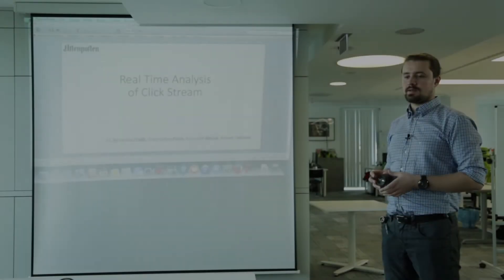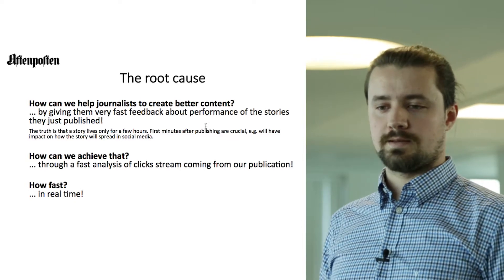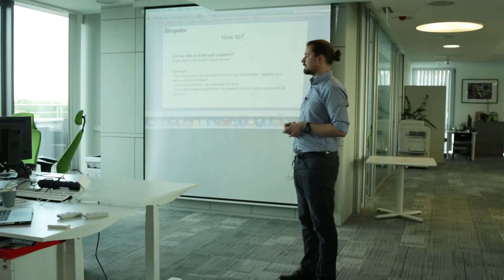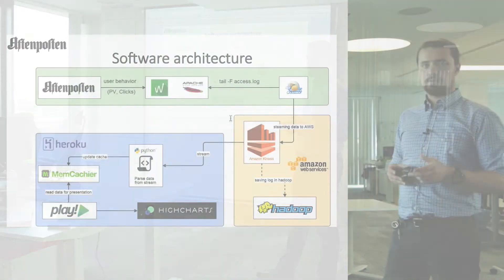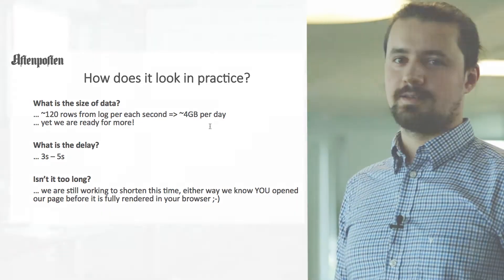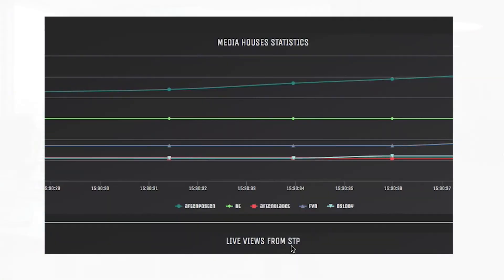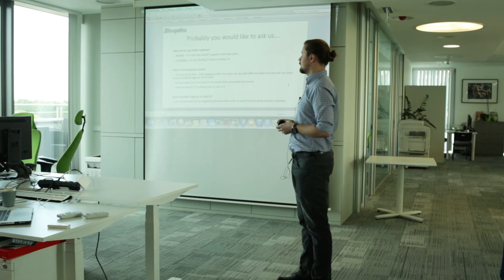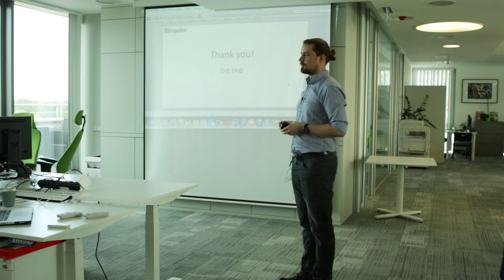Real Time Analysis of Click Stream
Presentation by Robert Tekielak, team leader for the Aftenposten team in Schibsted Tech Polska.

Given at Schibsted Tech Polska´s super demo Friday, September 19, 2014